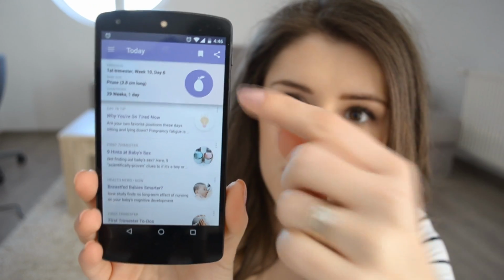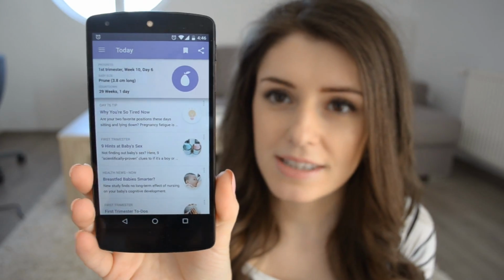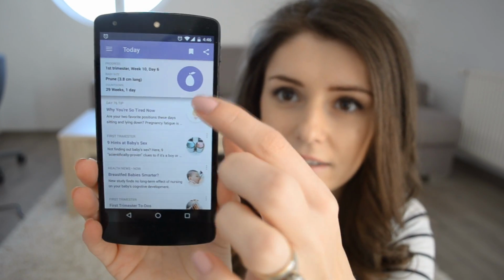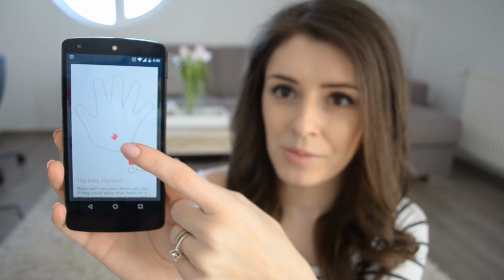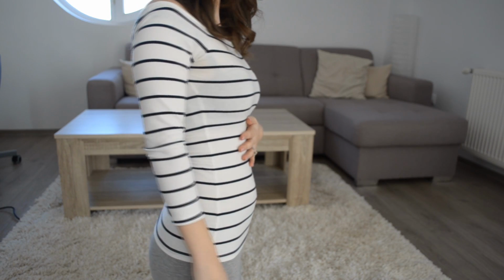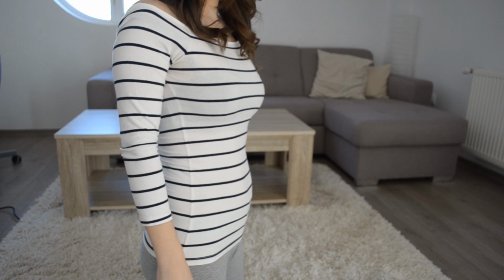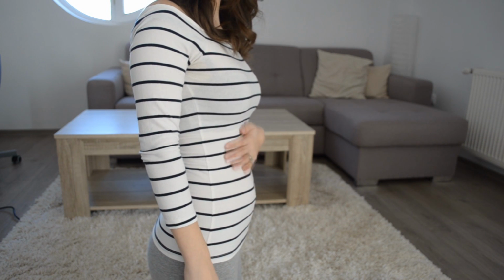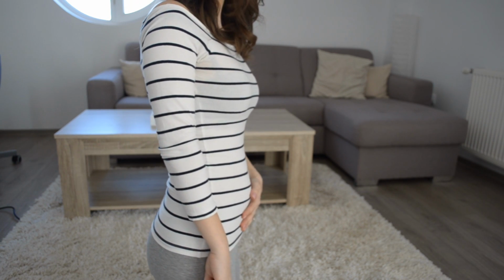10 WEEKS PREGNANCY VLOG | Madeline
Here's my 10 weeks pregnancy update!

Madeline :)

CAMERA USED: Nikon D5100 with 18-55 mm lens